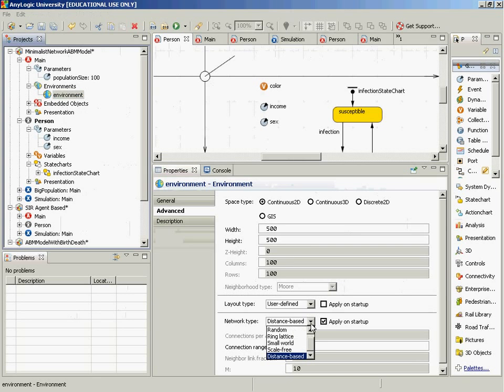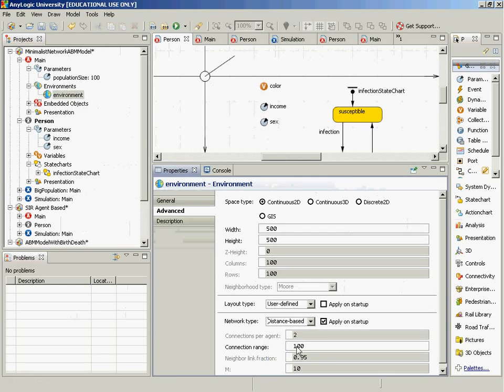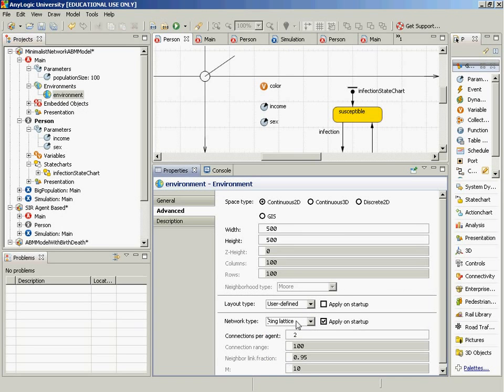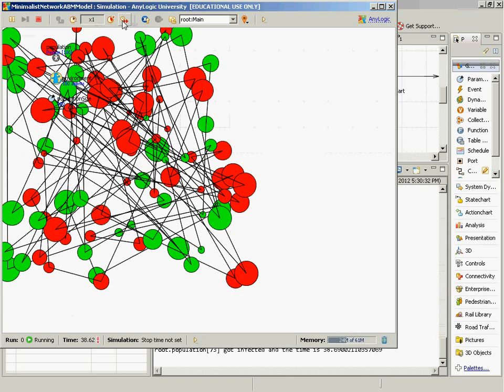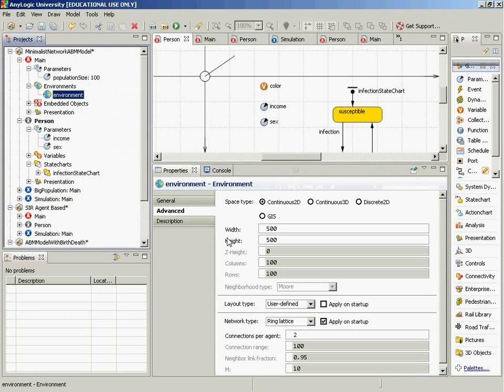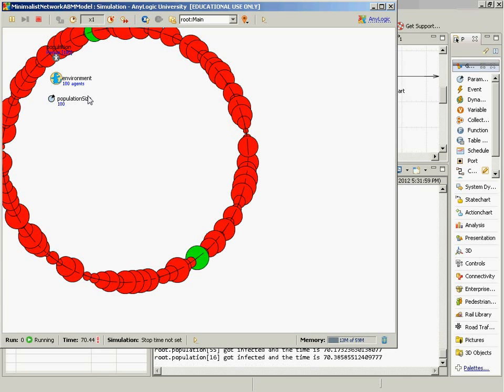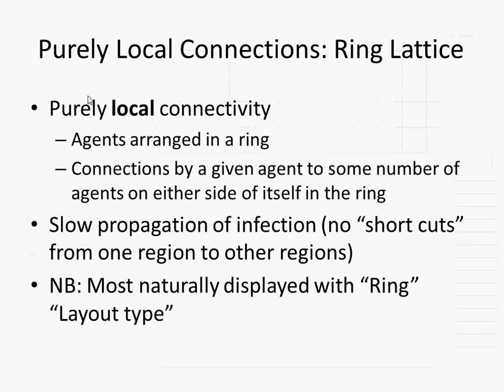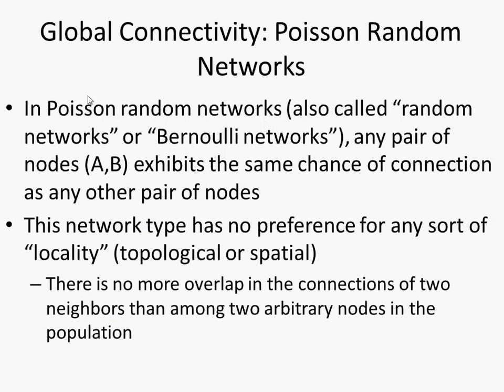Networks Nugget 7talk about ring lattice model and ring layout and demonstrate it in example includ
Original Video Title:Networks Nugget 7talk about ring lattice model and ring layout  and demonstrate it in example includ